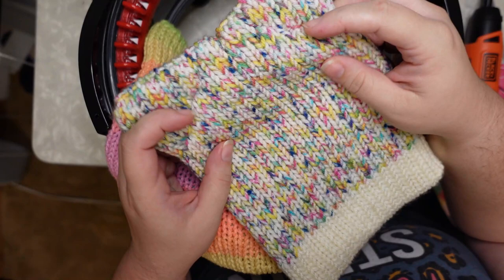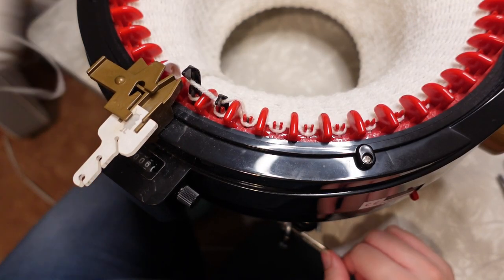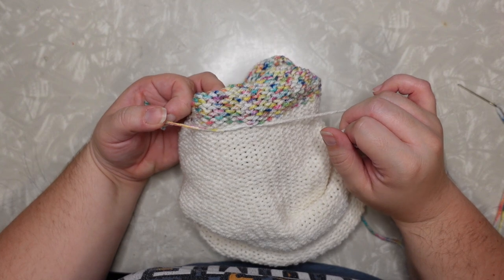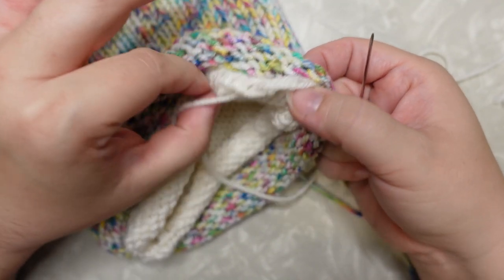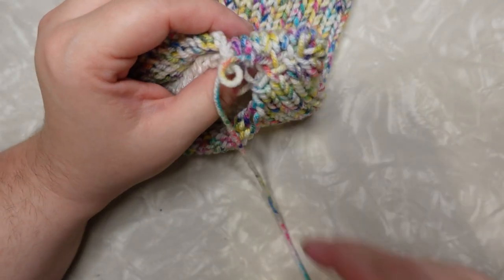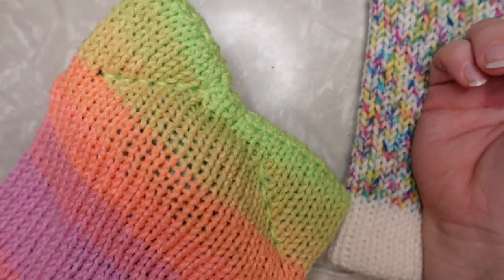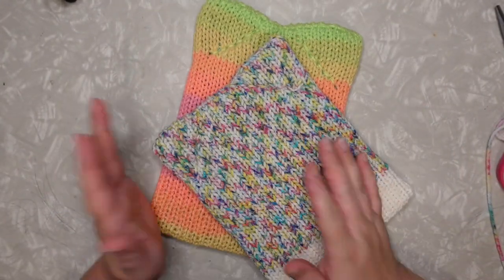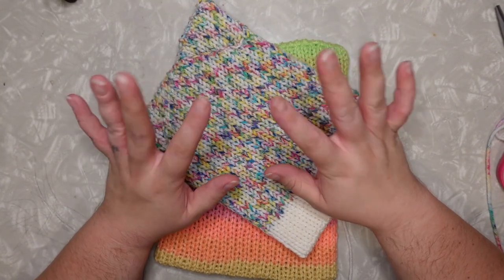Kitty Cat Hat | Knitting Machine Tutorial | Addi Knitting Machine Pattern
This is a Fun hat worked up on my Addi Knitting Machine! My kids absolutely LOVE these fun hats! I used a different joining technique for the top that used NO waste yarn! This is a fun fast knitting machine pattern and is a great option for everyone!

This is the Knitting Machine I use
Here is another knitting machine option that is more budget friendly
This is the Yarn tensioner I use from Savlabot

My name is Rachel and I created Yarn At Play Crochet, because I love everything to do with crochet! My Grandma Mary taught me to crochet when I was just 6 years old, and I never stopped! I hope you find inspiration here to keep at your crochet, and maybe find a new yarn that you love. Thanks so much!! ❤️❤️